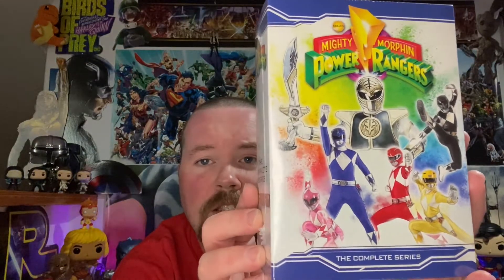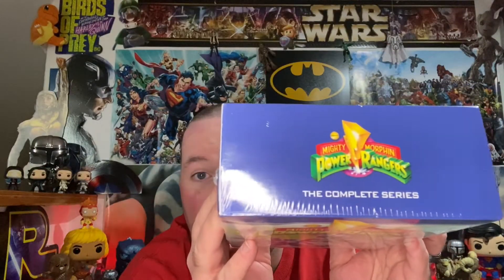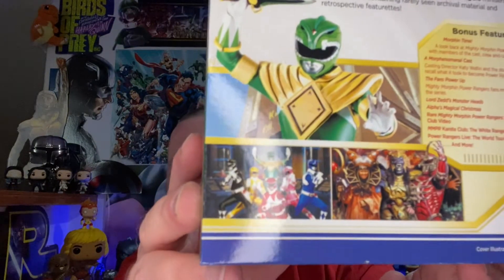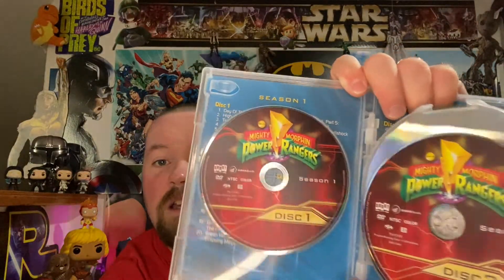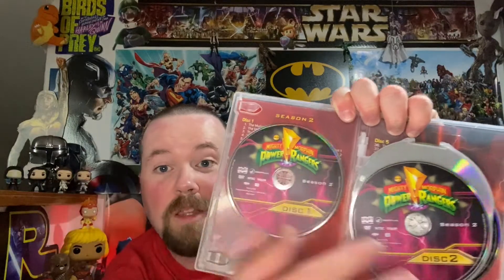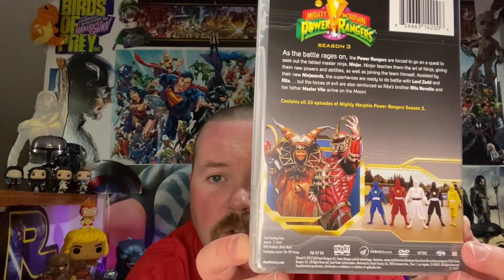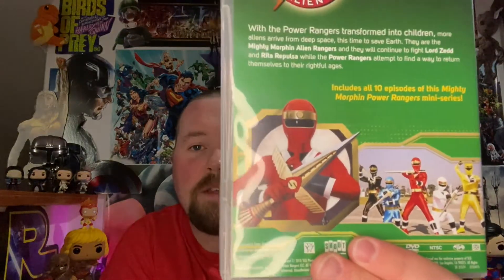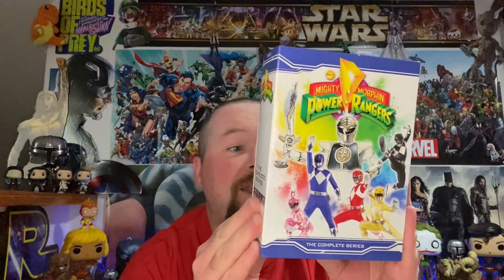Mighty Morphing Power Rangers - The Complete Series DVD Unboxing